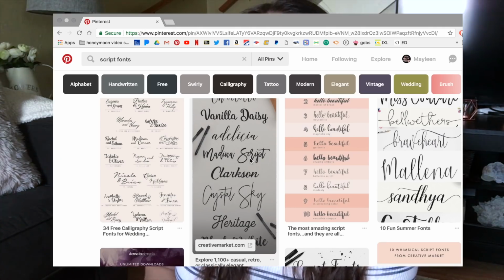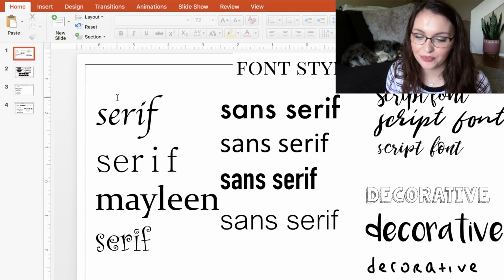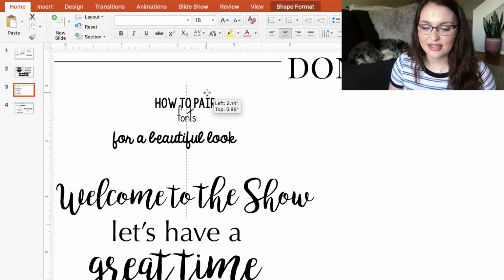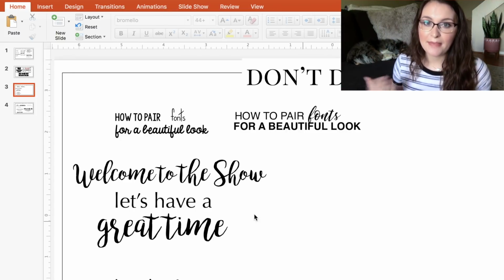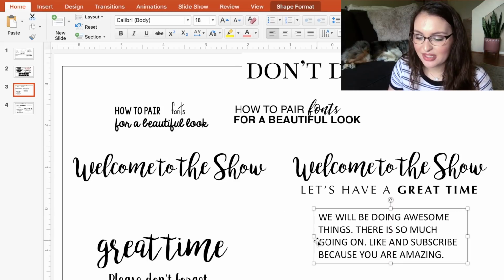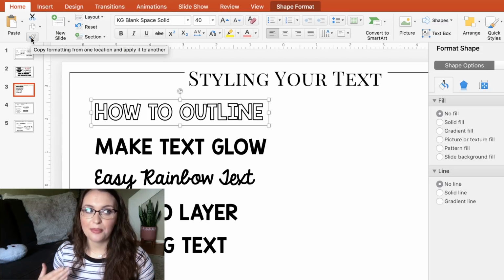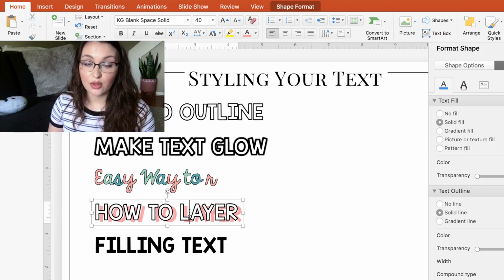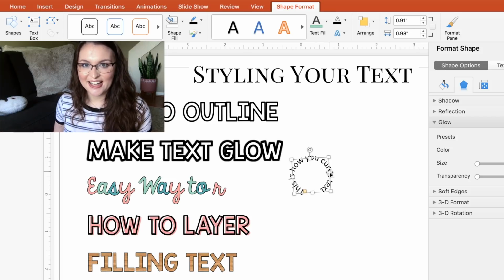Mrs. Call Creates | Fonts, Tips, and Tricks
Hello teacher friends! So many of you asked...so here it is! I share my really simple tips and tricks to working with fonts. I even tell you how to look for them and where to install them! Open me for helpful info!
♡ see more...
This video is the second in a mini-series called "Mrs. Call Creates," and I have so much more I would love to share with you! I design everything in Powerpoint, and I try to make these tutorials very easy to follow - even if you're starting from the very bottom. I hope you find this video helpful.

Please remember that the best part about being creative is being YOURSELF; don't feel like you need to do something a certain way just because everyone else may be. Find a style that fits you and your personality. What speaks to YOU?

*Some of my current favorite free script fonts at the moment are Bromello, Sweet Pea, Wild Youth, Dandelion Vintage Dream, Sophia, Frutilla Script, Modesty, and Silver Charm (but I am always finding beautiful calligraphy-style fonts)

When you're searching for fonts, try using keywords like:
*script fonts
*calligraphy fonts
*handwritten fonts
*tall and skinny fonts
*bold fonts
*trendy fonts
*tattoo fonts
*wedding fonts
*serif / sans serif fonts
*rounded fonts
*elegant fonts
*typographer fonts

I hope these videos get your creative bug going!

♡ O T H E R  R E S O U R C E S ♡

Happy teaching ♡
Mrs. Call

♡ S H A R I N G ♡